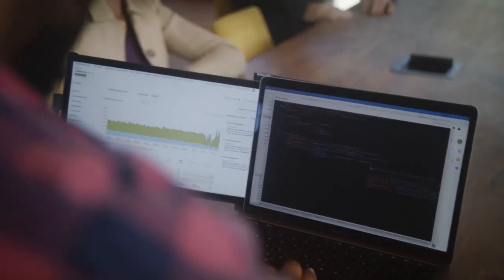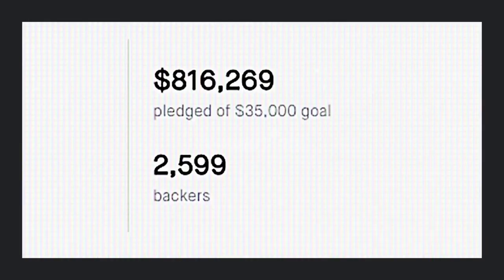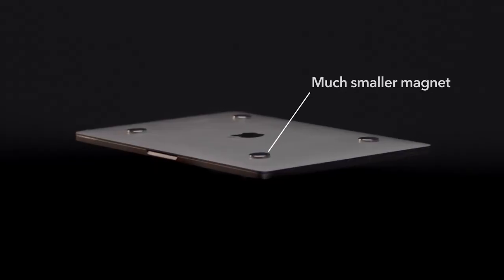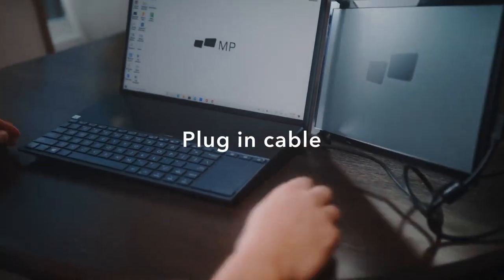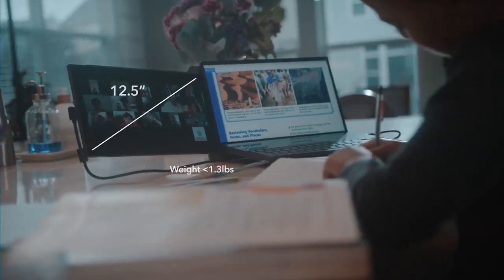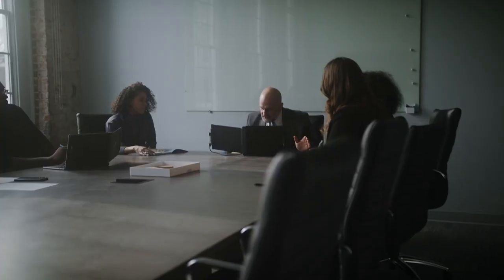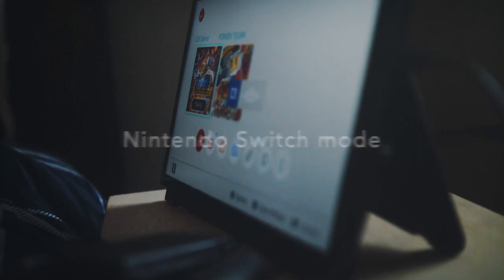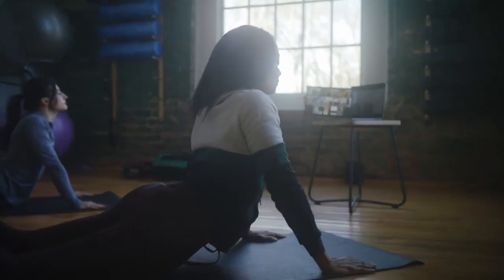DUEX Lite & DUEX Plus: Portable dual-screen laptop monitors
DUEX has upgraded: Smaller size meets a larger screen with lighter weight, autorotation mode, new device compatibility & more